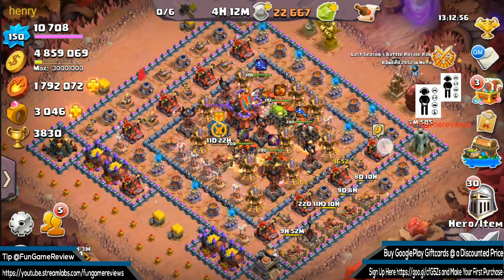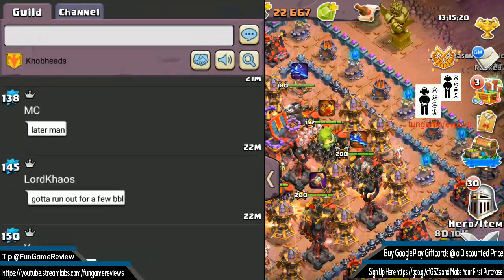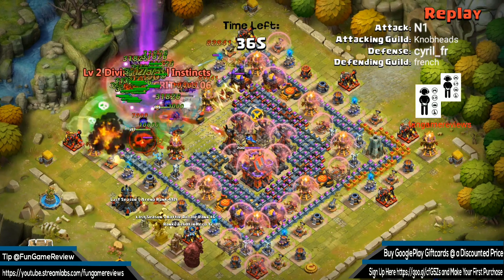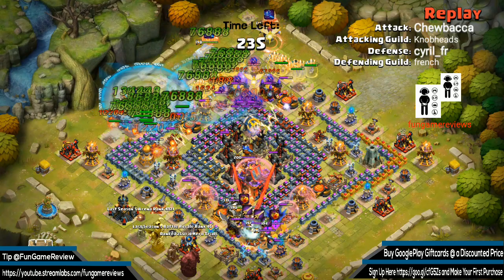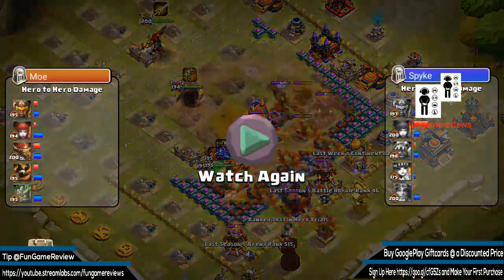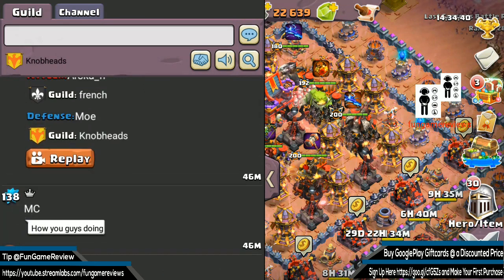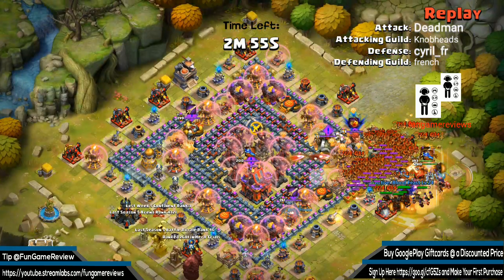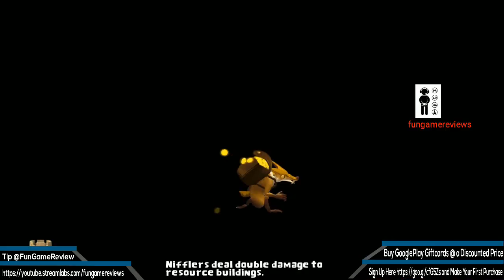Clash of Lords 2 - Guild Clash Knobheads vs French The Test of Strength Between the Kin